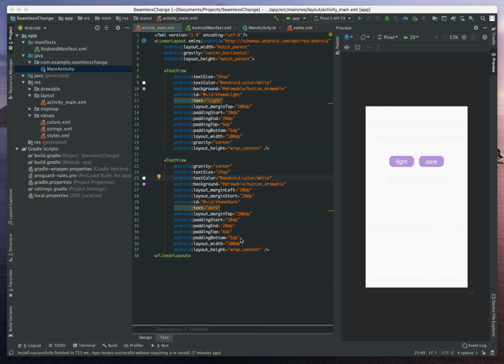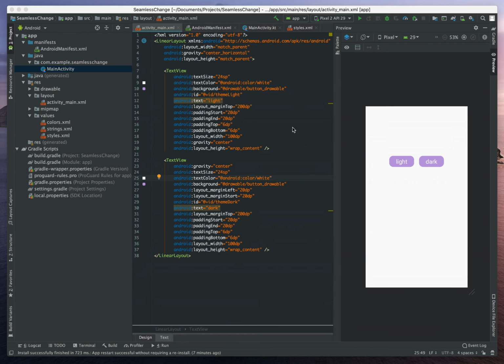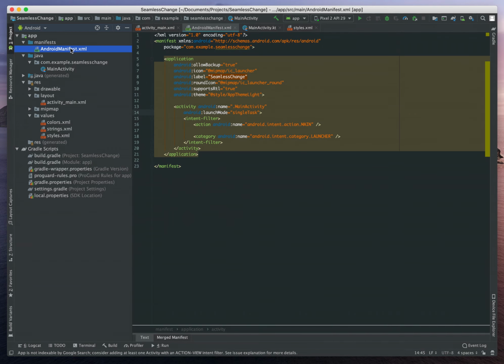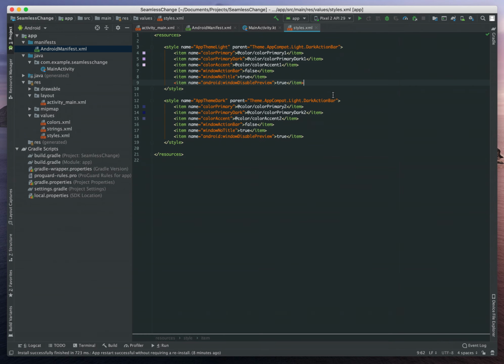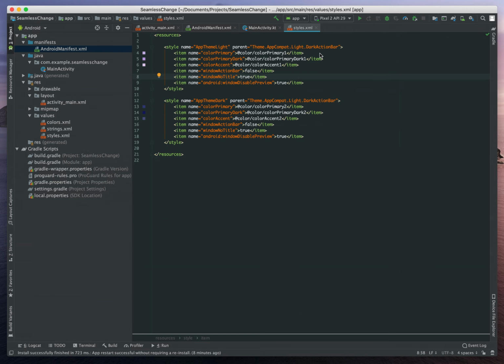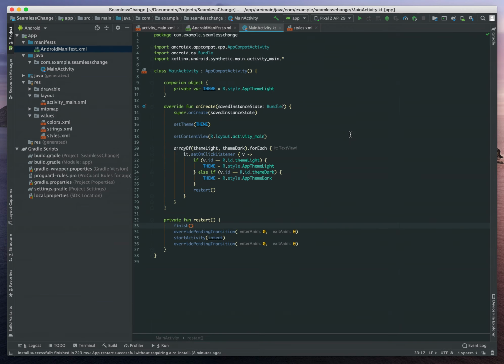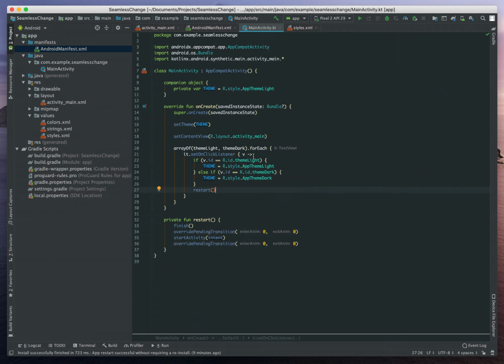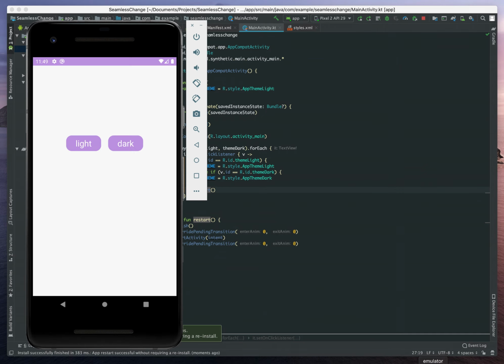Android restarting activity seamlessly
In this video I want to show you how to restart an activity seamlessly with some tricky workaround!